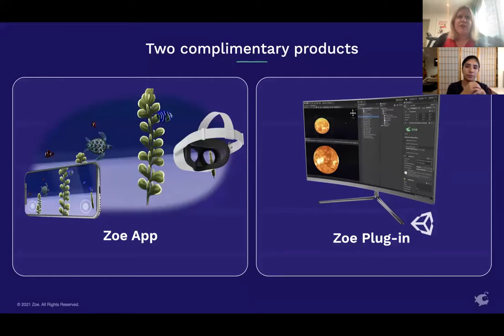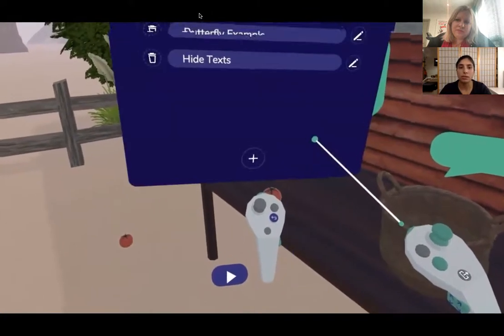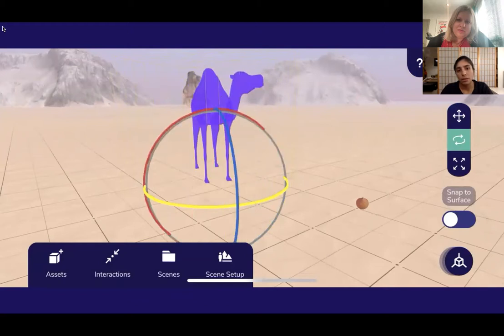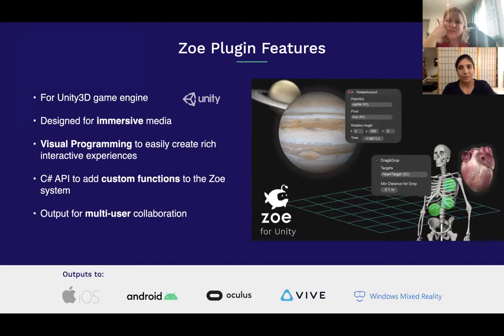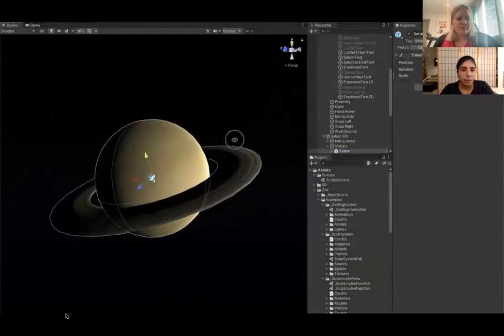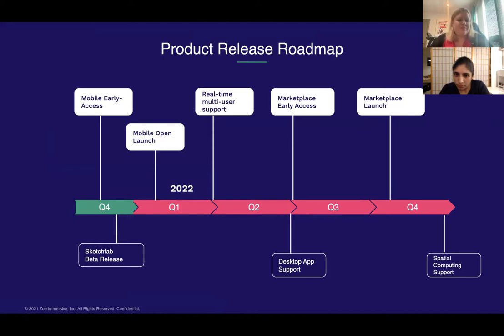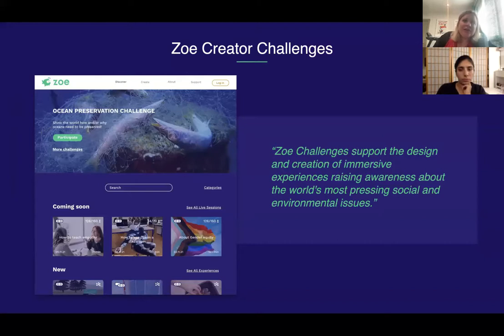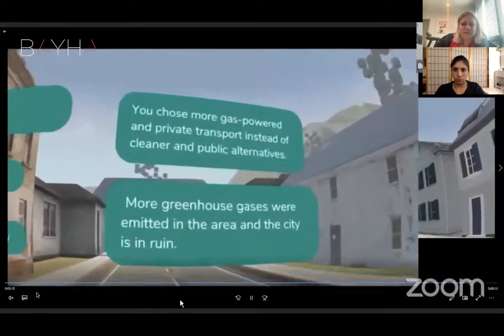Webinar: Immersive Content Creation with Zoe